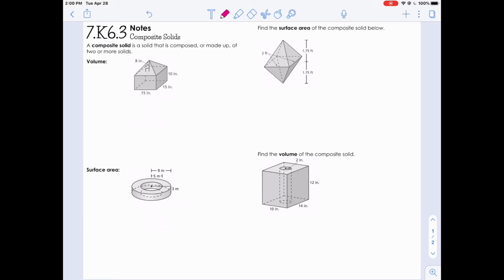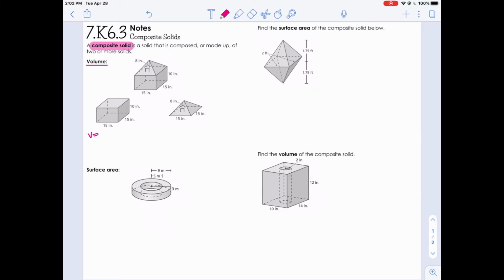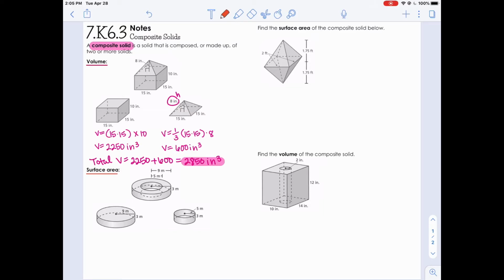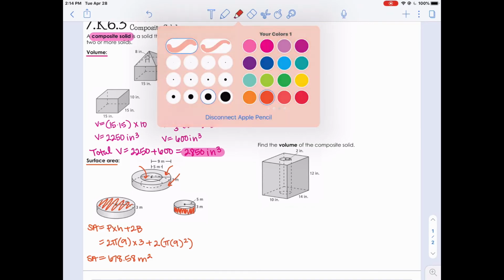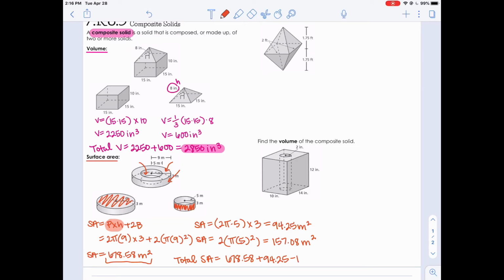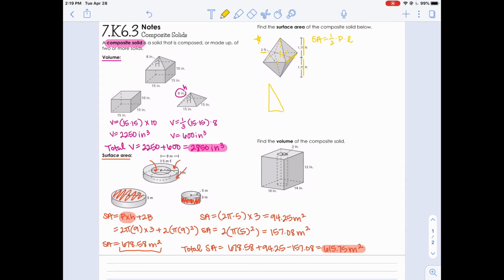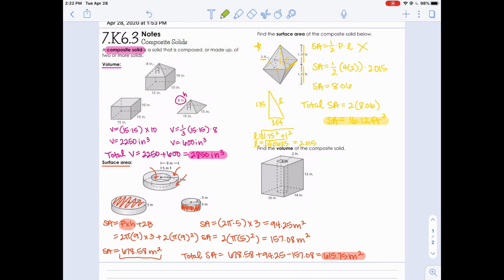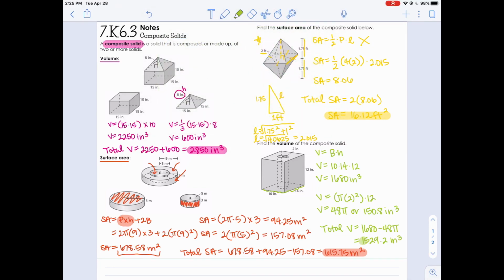7.K6.3 Notes: Composite Solids